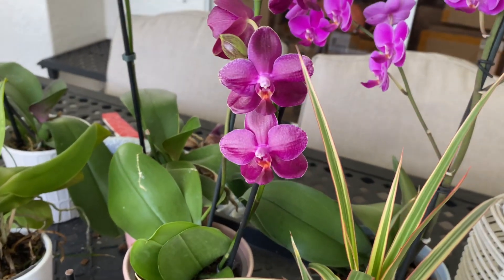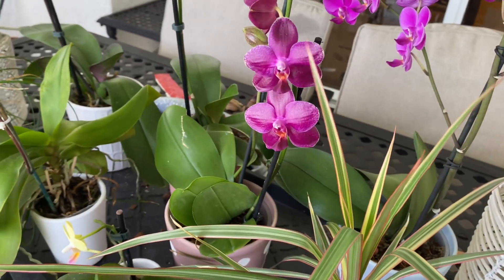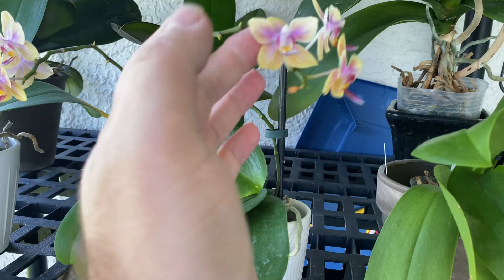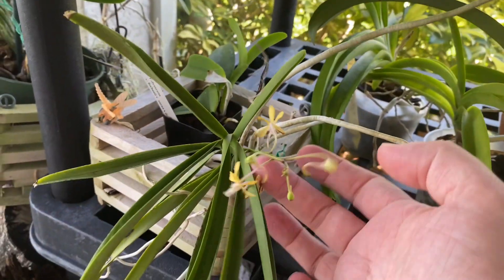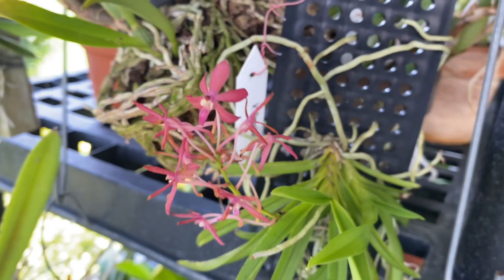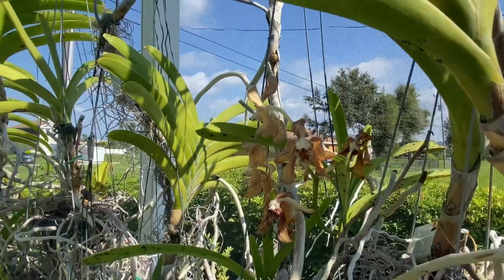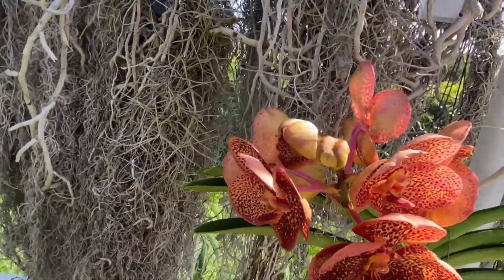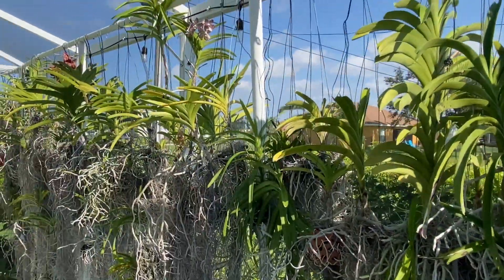Orchids in bloom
Hey everyone - still battling thrips so not too much looking great at the moment but still a fee fun things happening!  Enjoy!